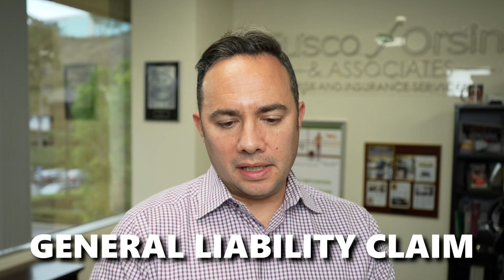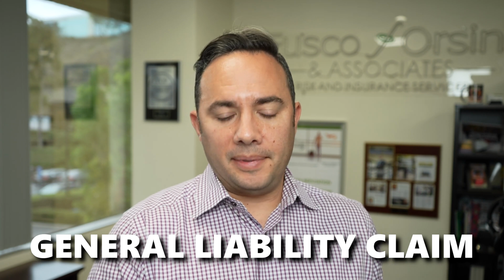8 Construction Job Site Accidents That Will COST YOU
Goodbye, struggle. Hello, security.
Struggle-free insurance and risk management services for busy people.

Shopping for insurance and risk management services can be a real struggle. That's why our team of get-it-done experts will match you with a turnkey plan that meets your needs while respecting your time. We believe protecting what matters most should be easy, and our five-star rated associates will show you how.